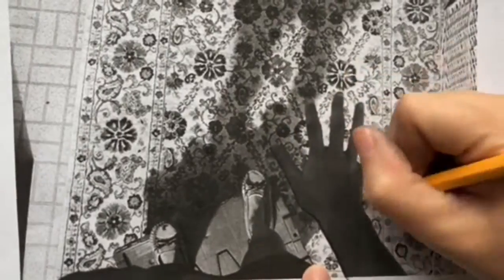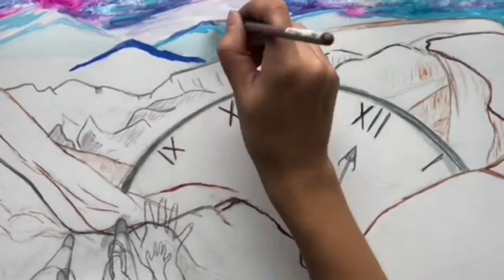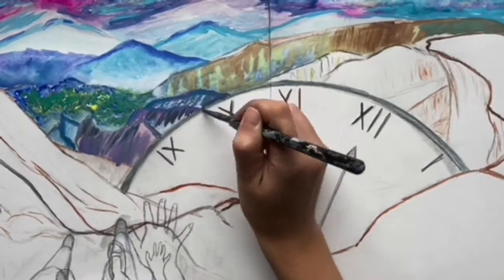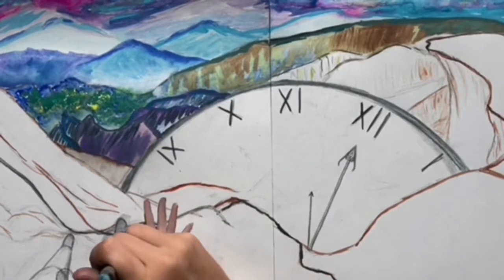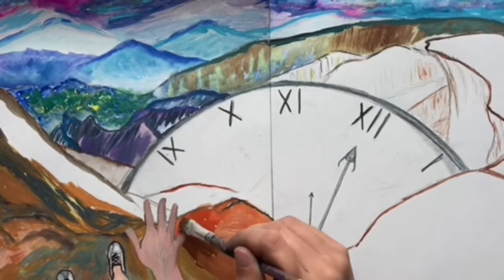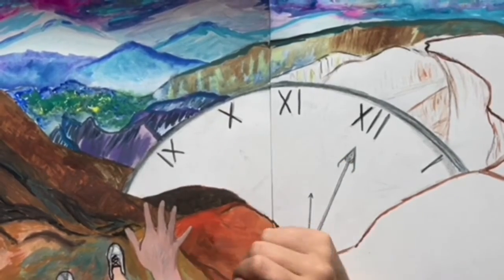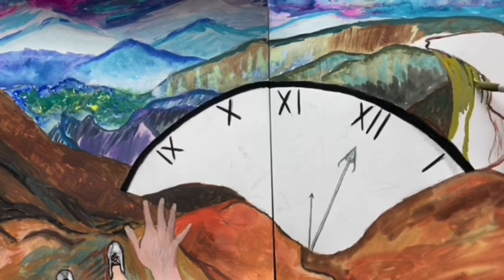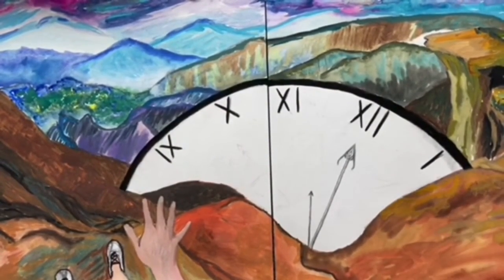The cats keys children’s book 2page layout painting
My progress work on my upcoming children’s book “The Cat’s Keys”